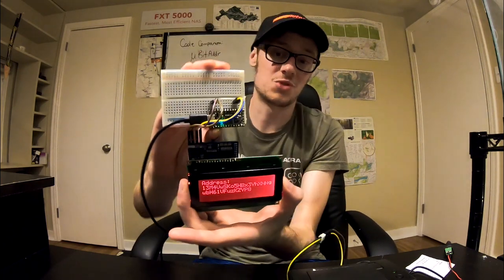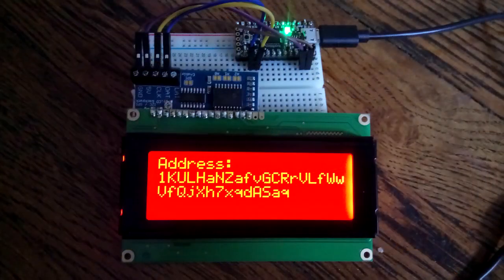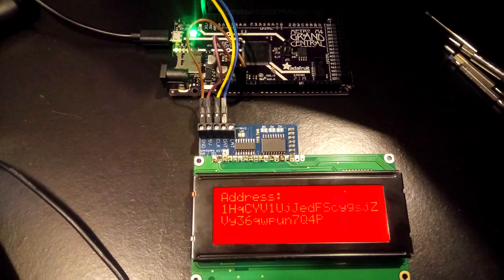Offline Address Generation with uBitAddr (Code Companion #1)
A Code Companion for my offline address generator, uBitAddr designed to run on the Adafruit M4 line of microprocessors.